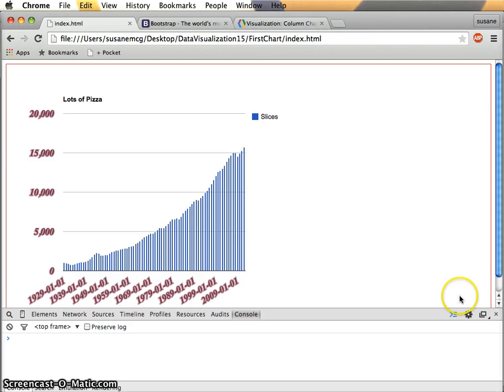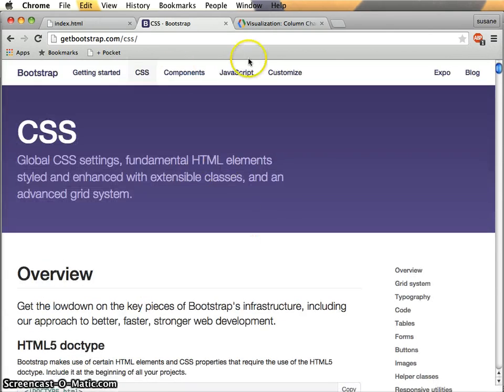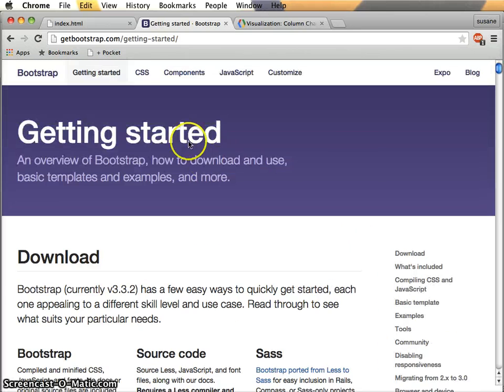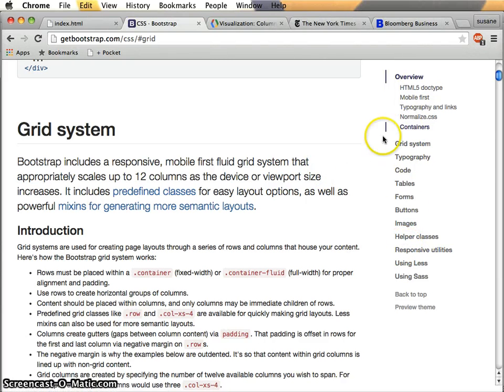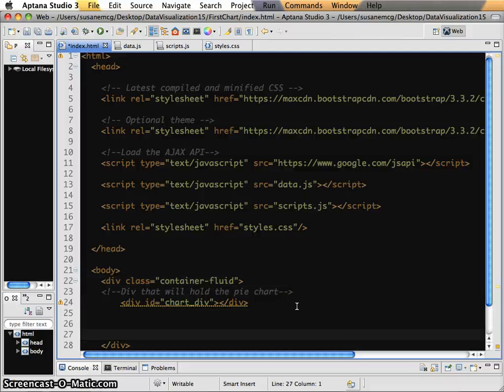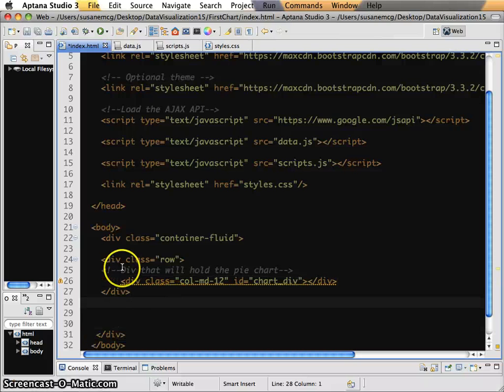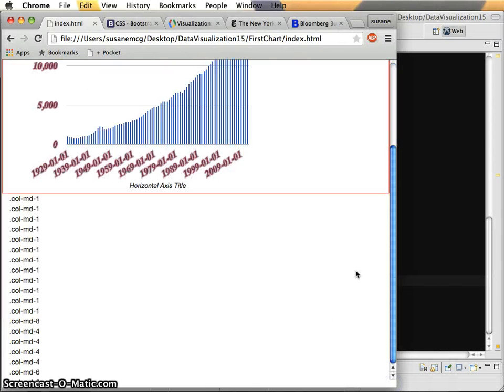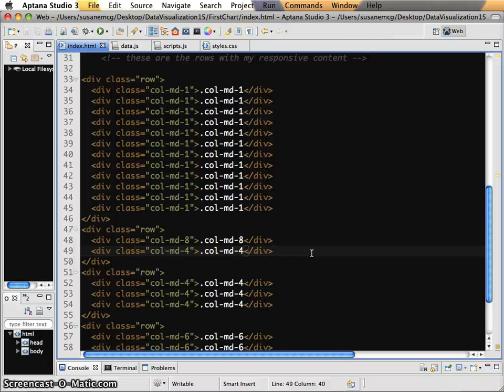ResponsiveContentWBootstrap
Creating a "responsive" content layout with Twitter Bootstrap that scales and adjusts content according to the size of the user's screen.